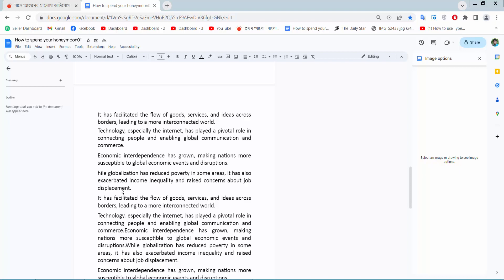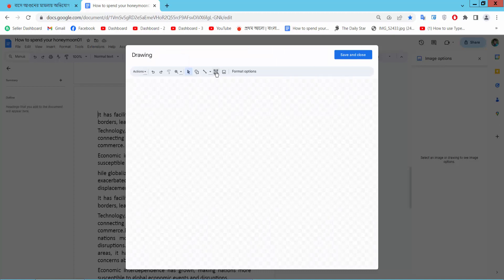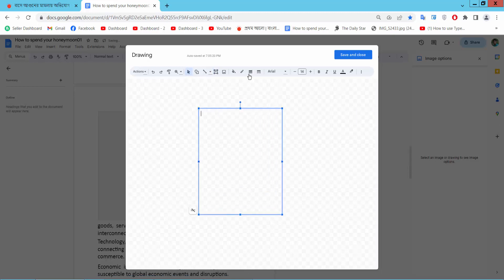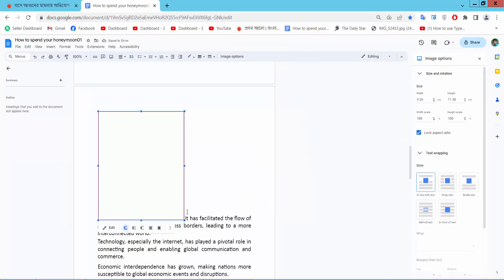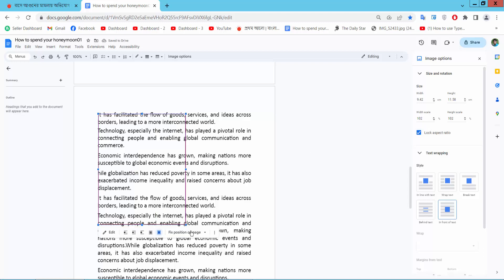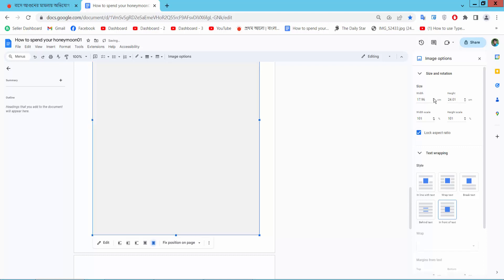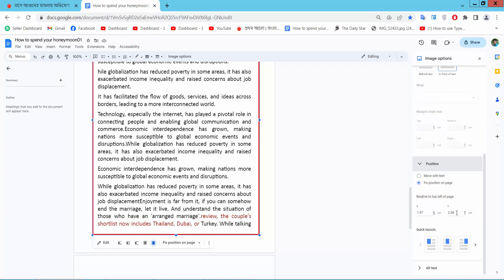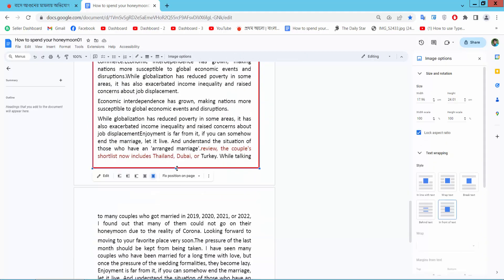How to add a red color border in google docs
Hello everyone, Today I will show you, How to add a red color border in Google Docs.